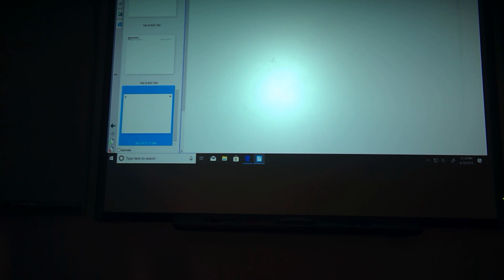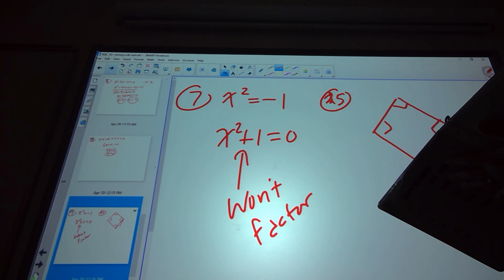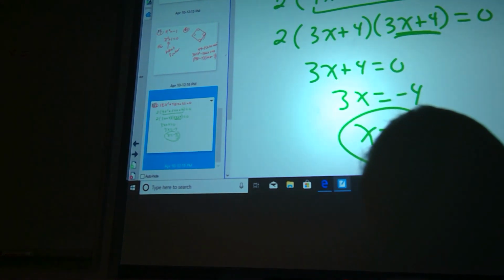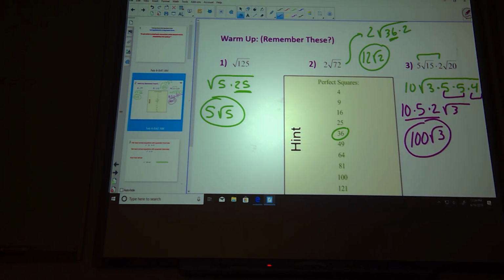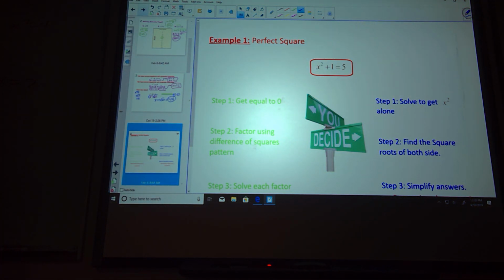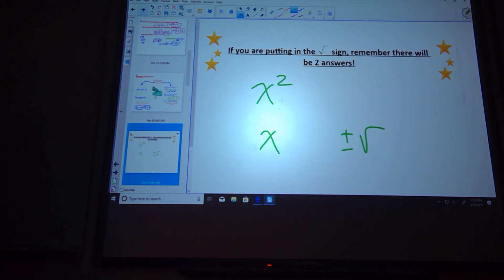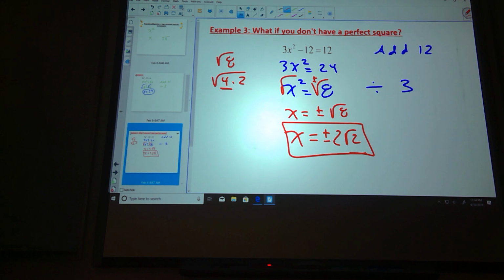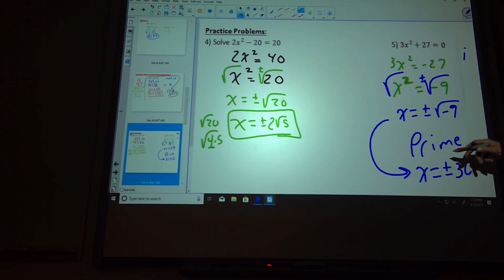CP Algebra 1 April 10 2019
Solving by taking square root of both sides Be sure to have plus or minus.